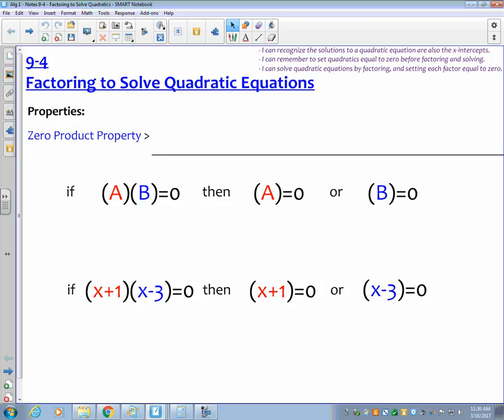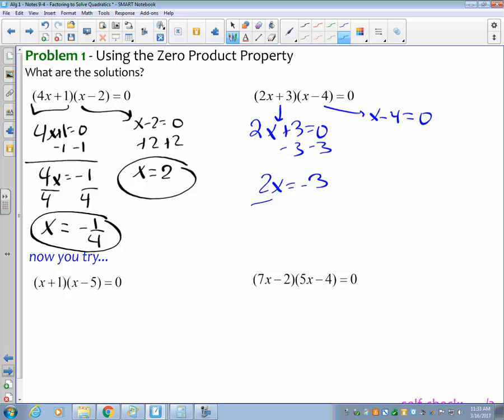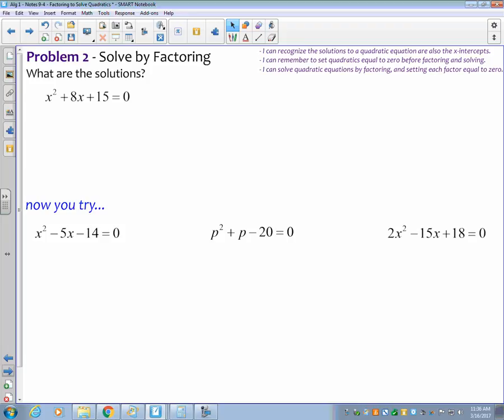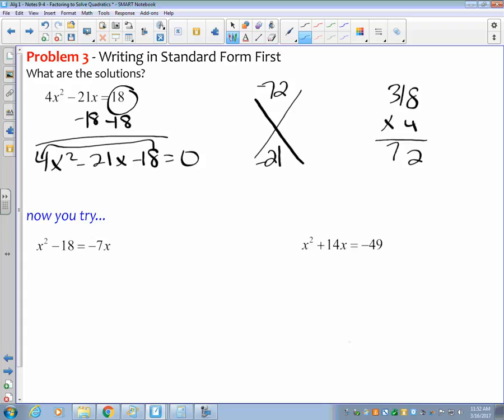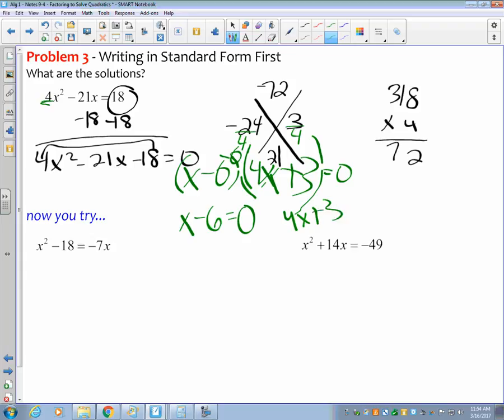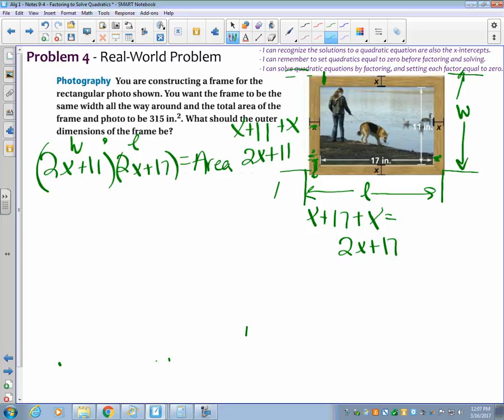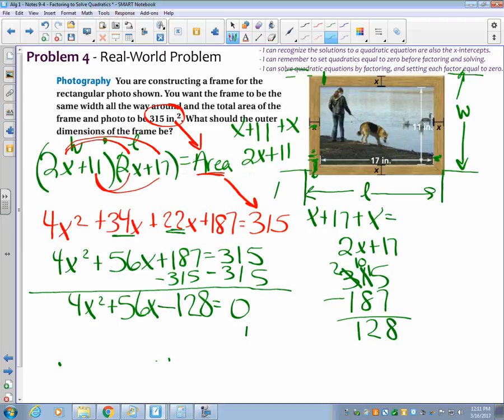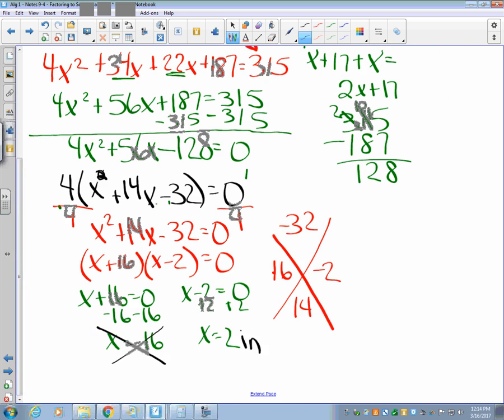9-4 Solving quadratics using factoring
9-4 Solving quadratics using factoring